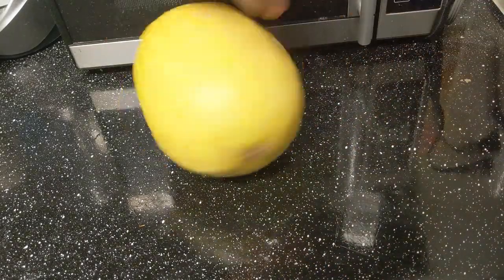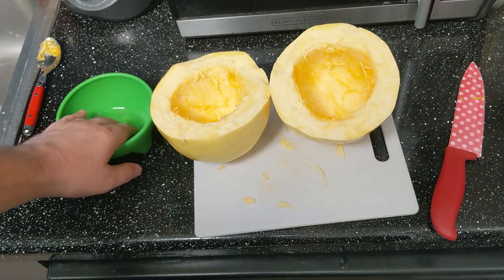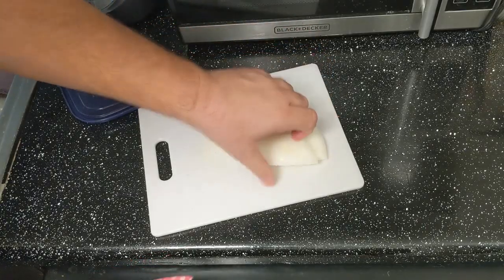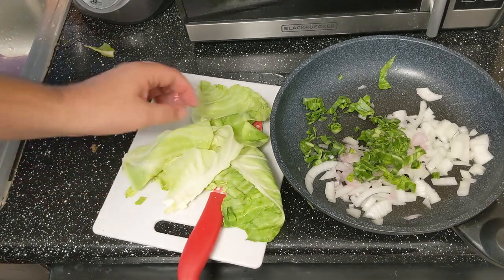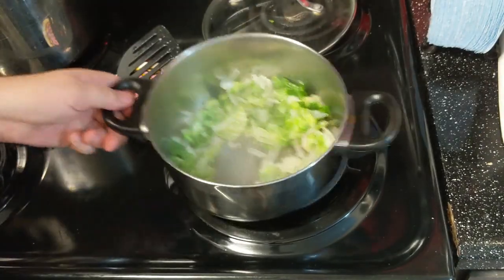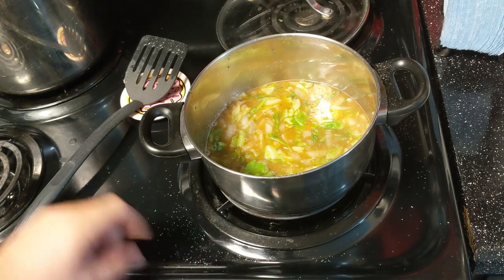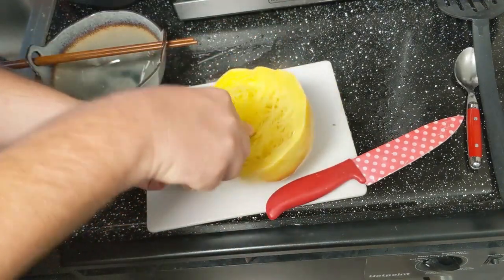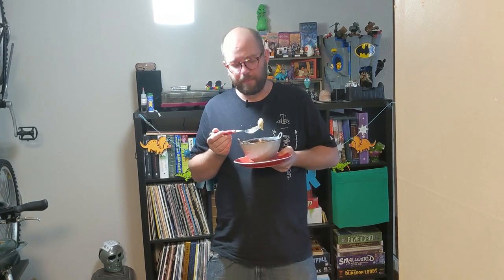Squash Ramen Challenge aka Strings of Spaghetti Squash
No recipe in this kitchen!